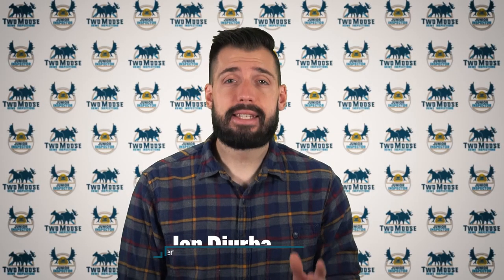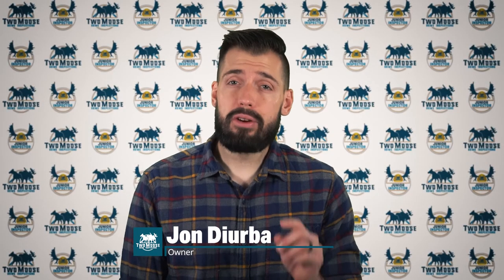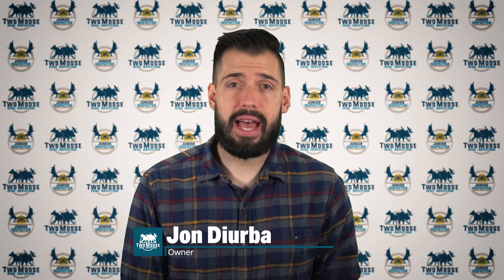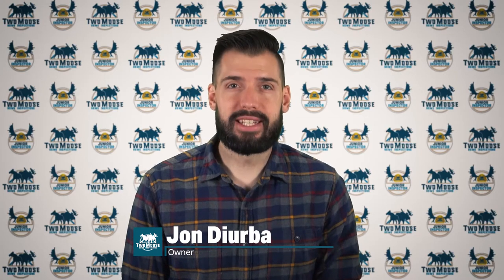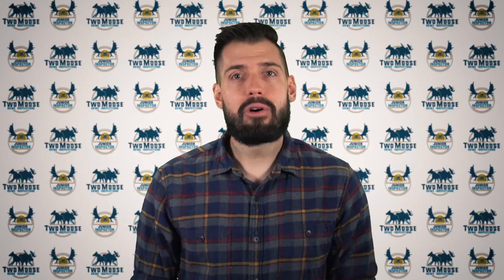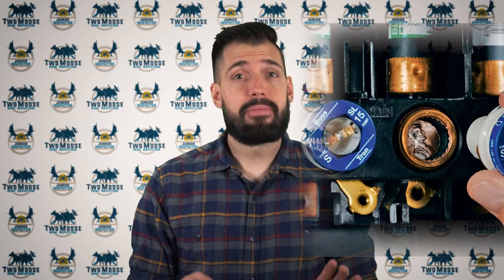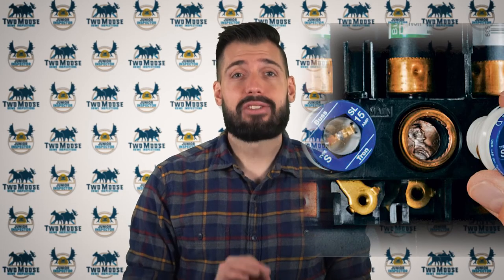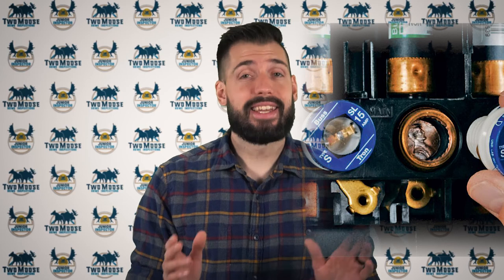Service Panel (2 of 6) - How Fuses Lead To Fire and How Home Owners Bypass The Fuse Box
When Fuses don't work correctly they can lead to fire, but how do home owners bypass the fuse in the fuse box? This video will discuss the risks associated with fuses.

Let’s get one thing clear. Fuses are not designed to protect you; they are designed to protect the wires in your walls. A fuse will not save you if you are being slowly electrocuted, but hopefully a fuse will save you by preventing your house from burning down by making the ultimate sacrifice.
Fuses are by nature sacrificial. They are designed to be used once and then replaced. Thomas Edison first made fuses back in 1890 and houses were commonly wired with fuses until the 1960’s. If you house still uses fuses, then your electrical system might be over 50 years old.

Household fuses have an Edison base which means they have the same style base as a lightbulb. The fuse would be screwed into the circuit and if the circuit were ever overloaded the sacrificial metal element inside the fuse would melt or burn before the wires in your walls had a chance to do the same. Have you ever seen the wires inside of a toaster? That is what can happen in your walls if your electrical system is overloaded without a fuse or circuit breaker. This can happen if you have too many electronic devices plugged into a circuit, think about the mess of wires behind your TV.

0:00 – Intro
0:28 – Fuses Don’t Protect You
1:00 – How Fuses Work
1:36 – Issues with Fuses
3:11 – Circuit Breaker Fuse Issues
3:36 – Replace Your Fuse Box
3:56 – Next Video
4:08 – Outro